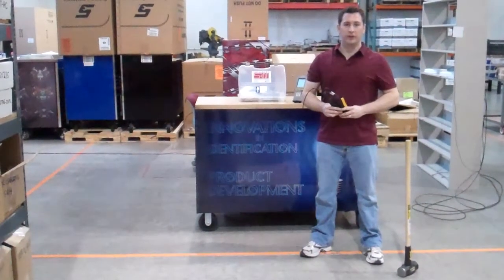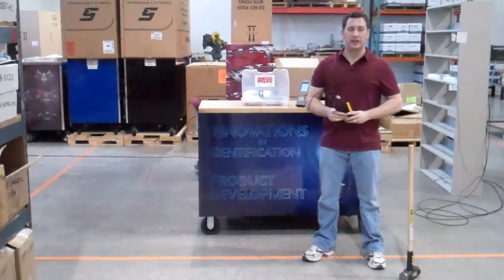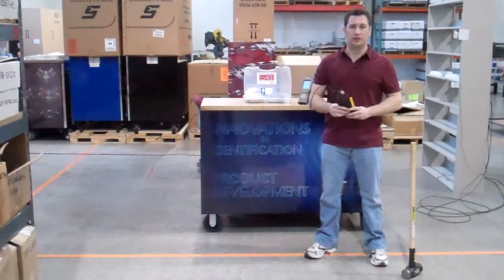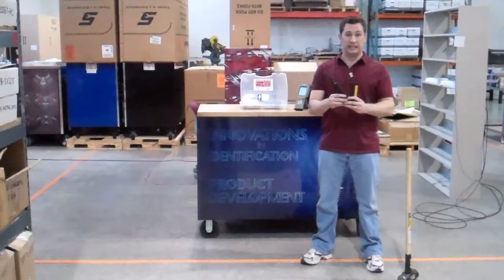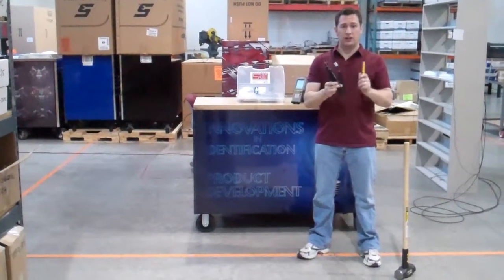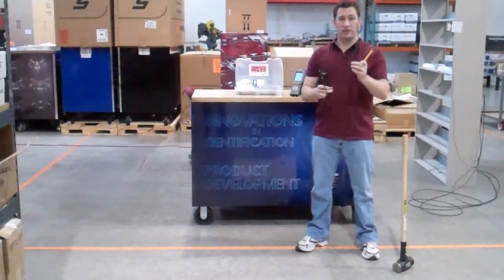William Frick Shows How to Pound an RFID Tag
William Frick SmartMark RFID tags take a beating and keep on ticking.